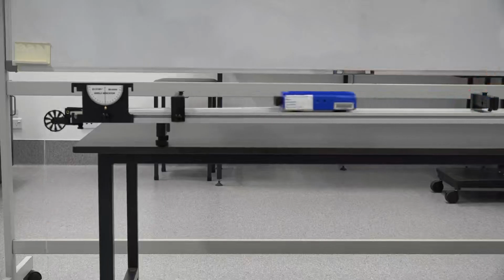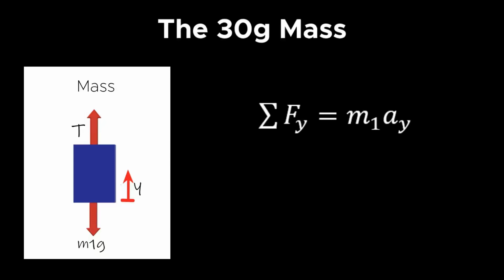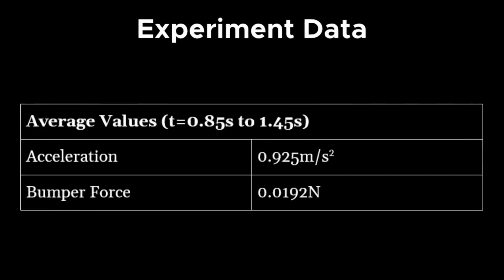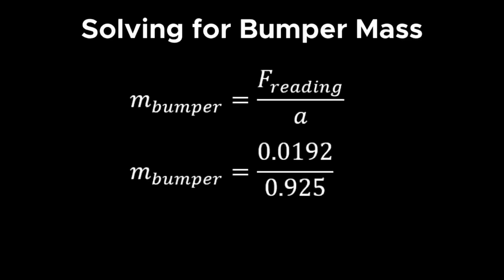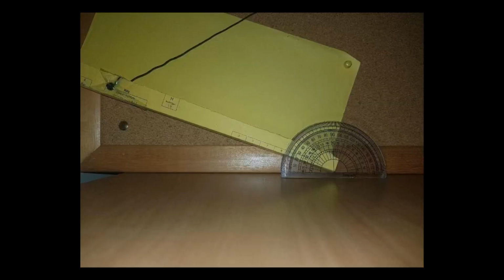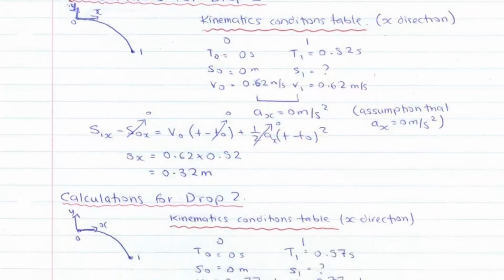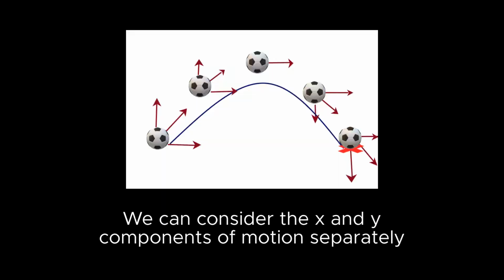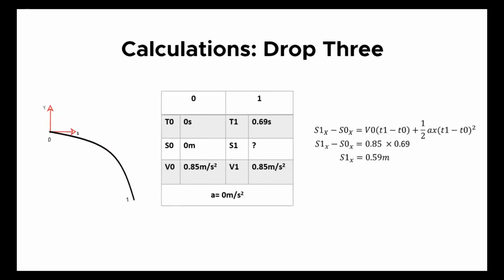ENGGEN 121 - Dynamics Experiment - Kinetics & Projectile Motion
Group project for ENGGEN 121 Assignment 2 with the University of Auckland.

We performed two experiments, on Kinetics of Particles and Projectile Motion respectively, which demonstrate concepts of Dynamics. These findings were to then be presented in a video of 9 minutes or less in length.

This project was created by myself (Matt Jakeman), along with Krish Kumar, Audrey Tone, and Maggie Li.